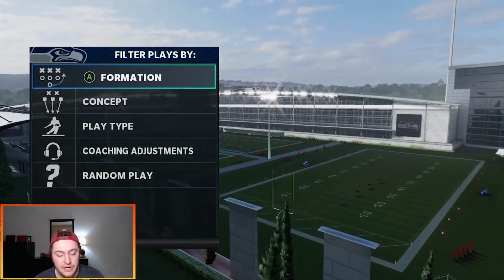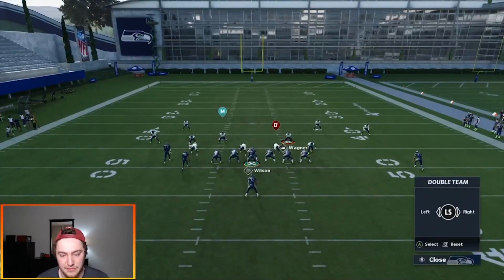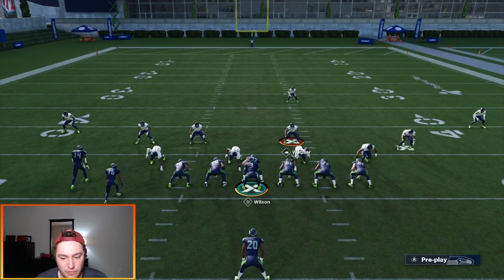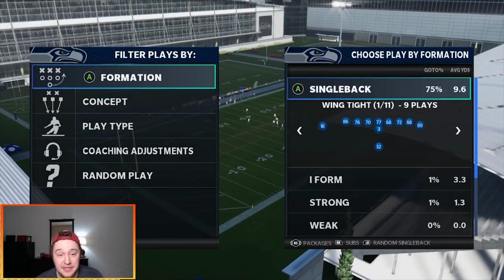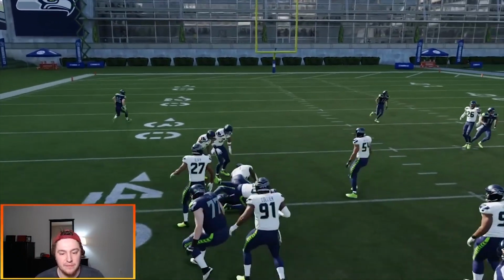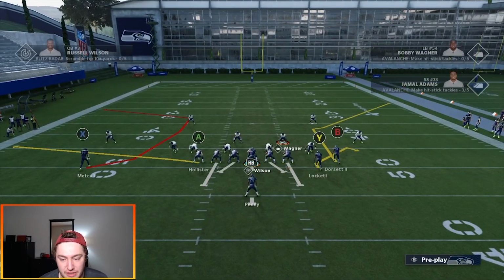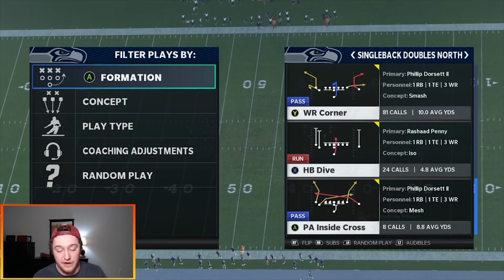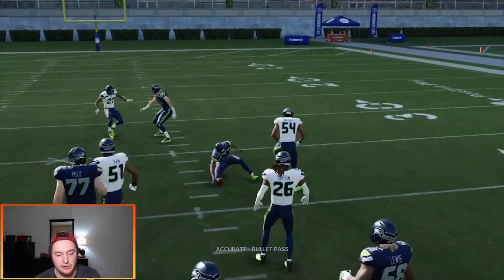THE BEST FREE EBOOK IN MADDEN 21! | Singleback Doubles North Offensive Scheme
Today I am giving you guys a FREE offensive mini scheme! This offense will be partially in my EBook, so make sure you guys are ready for it when it drops!

EBOOKS:
➜Visit trythisplay.com for my offensive and defensive EBooks!
WANT CHEAP MUT 21 COINS?
➜Get Your Madden 21 Coins Here! Use Code 'JTIBBS' for 15% Off

•Add me on Xbox: JTibbs
•Add me on PS4: jtibbstv

I really want to thank you guys for checking my channel out! Leaving a like and taking 5-10 minutes out of your day to watch the video really helps me and my channel grow!
Your number one channel for Madden 21 Ultimate Team gameplay, tips, tricks and more! On this channel we mainly post Madden 21 offensive and defensive tips. We also release awesome Madden 21 Ultimate Gameplay and Madden 21 Ultimate Team tip videos to help improve your team and win games!